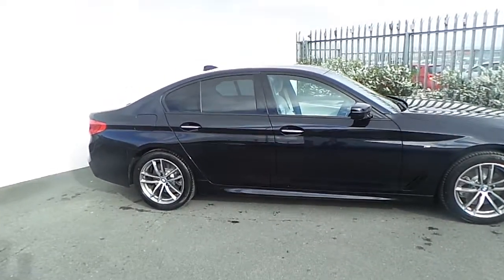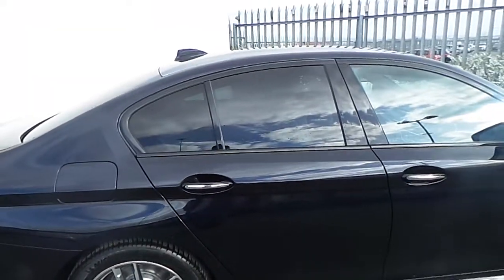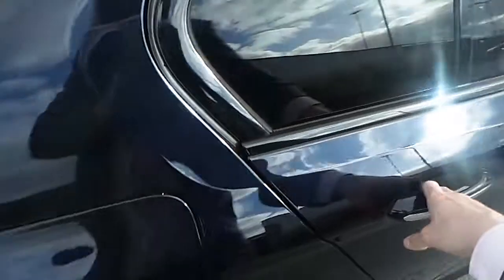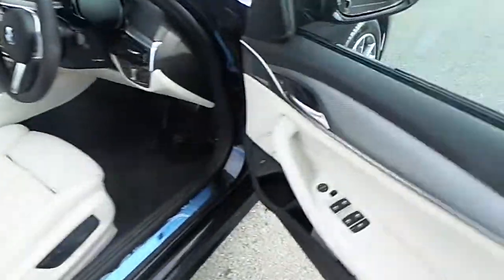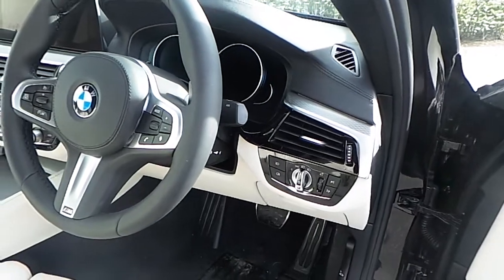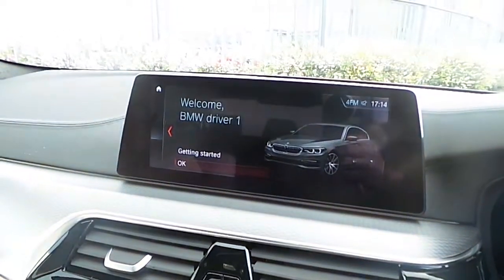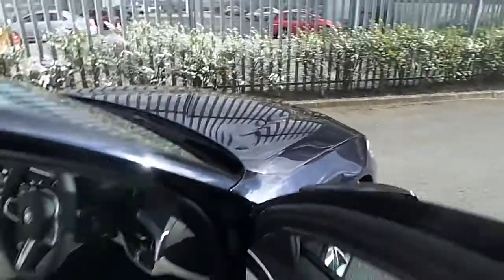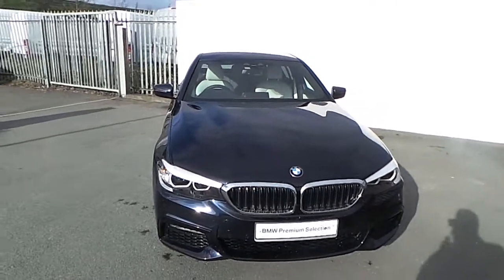171d35162 520d msport xdrive